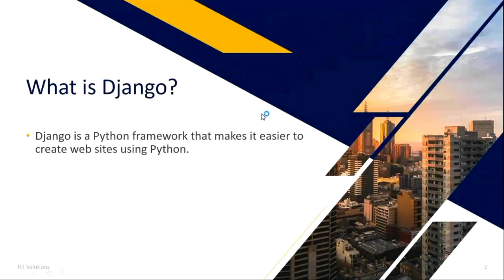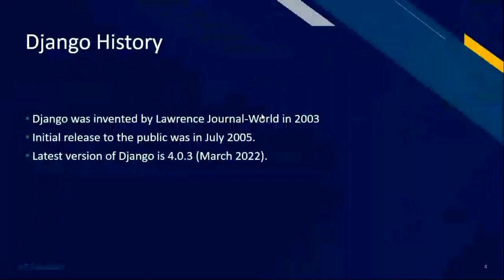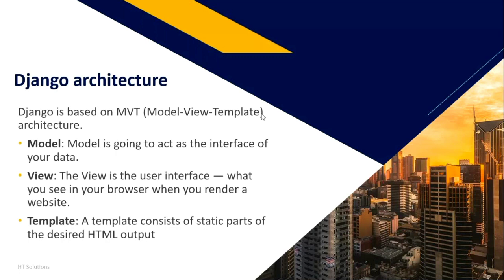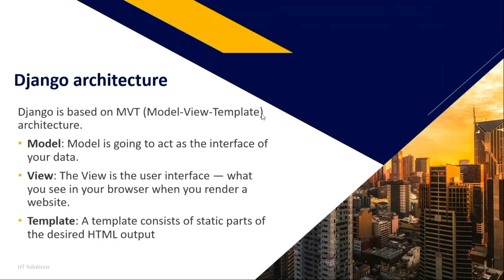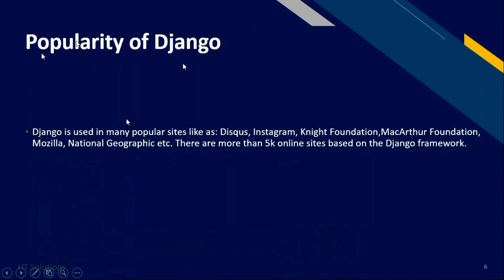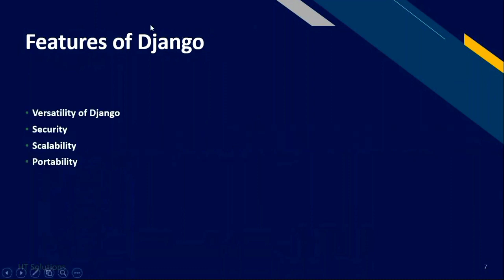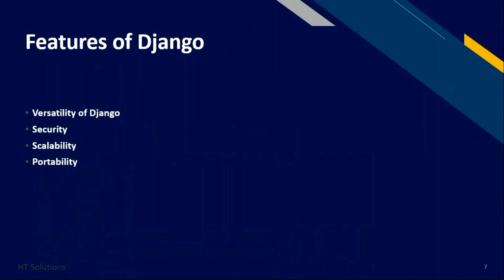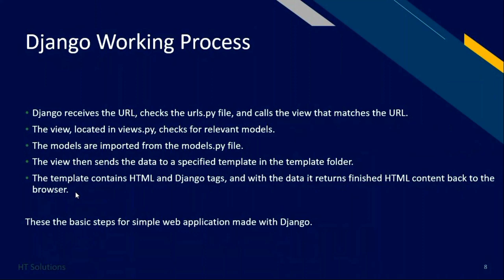Introduction To Django | For Beginners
Full stack Development on Python, Java & PHP , Web Development

django intro,
django introduction,
introduction to django pdf,
introduction of django,
python django web development,
overview of django,
introduction to django framework,
django introduction tutorial,
django framework introduction,
django framework overview,
django python introduction,
django rest framework introduction,
python crash course django,
django overview python,